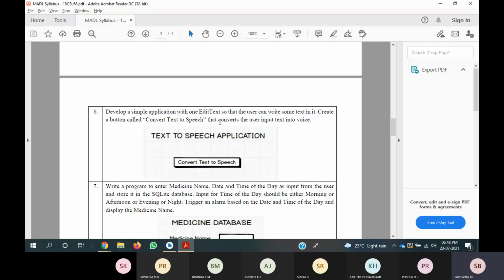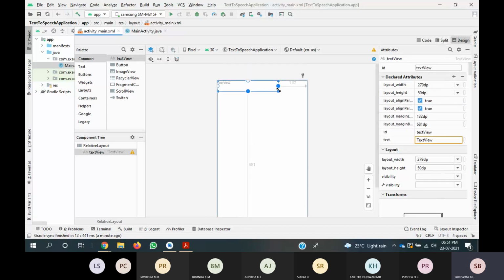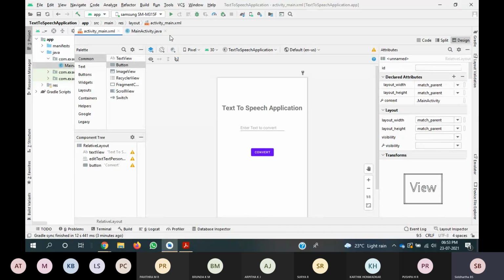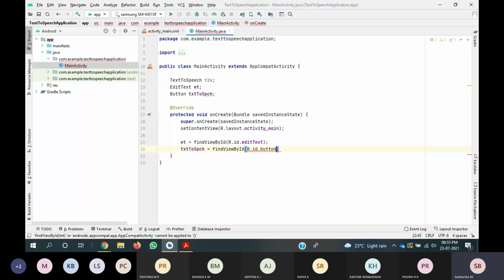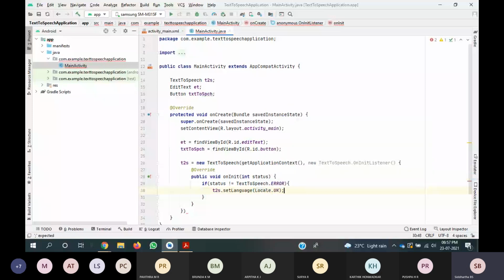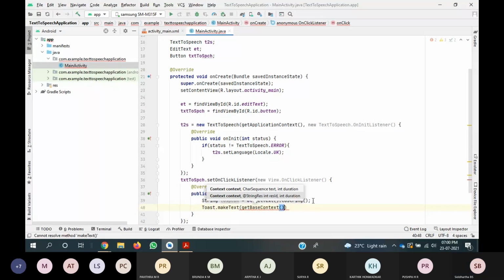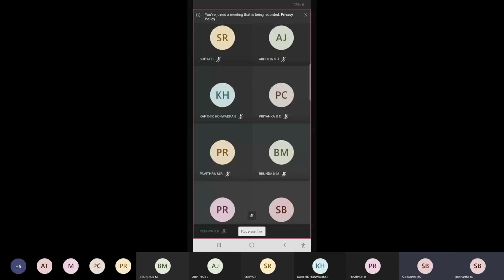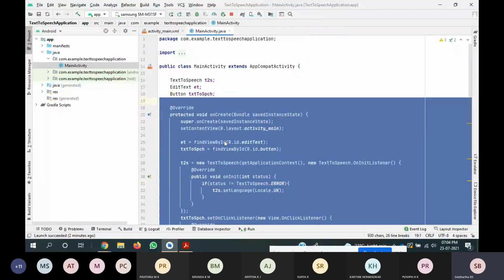TextToSpeech Application - Mobile Application Development Lab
Develop a simple application with one EditText so that the user can write some text in it. Create a button called “Convert Text to Speech” that converts the user input text into voice.